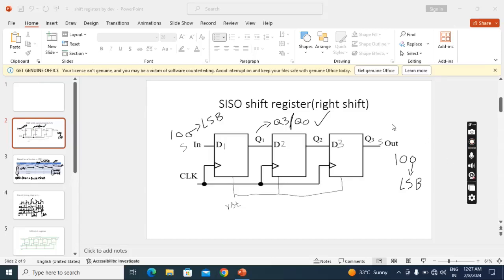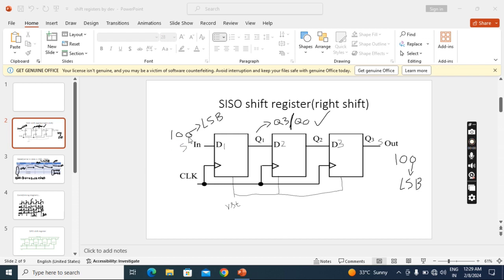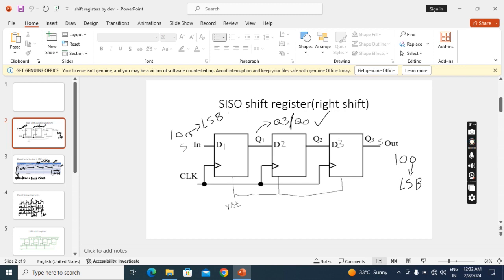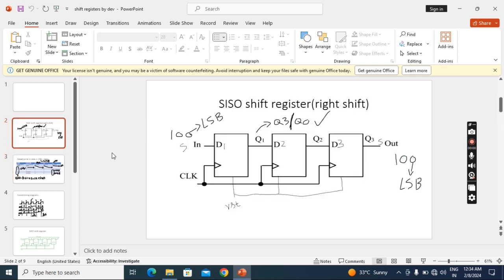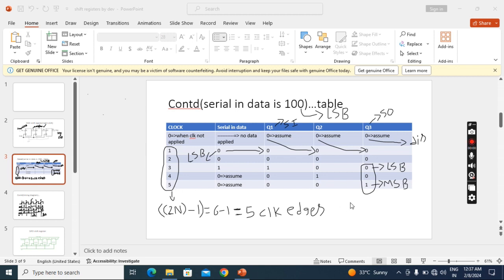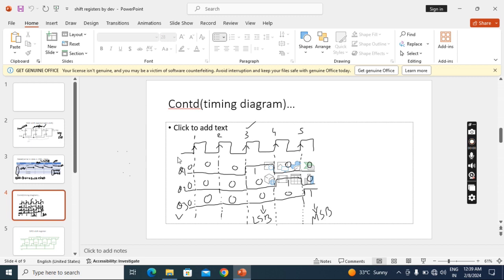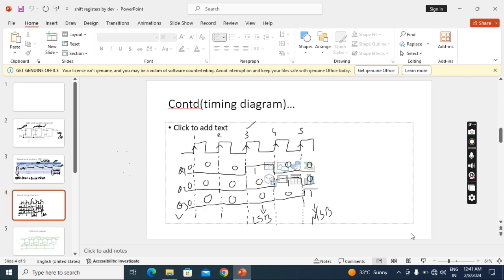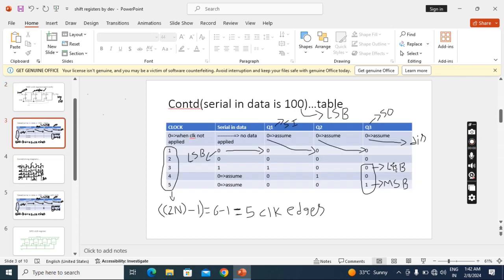SISO(serial in serial out) shift register working and timing diagram@unidirectional shift register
it's about  SISO shift register construction,working, timings diagram.it's also a unidirectional shift register